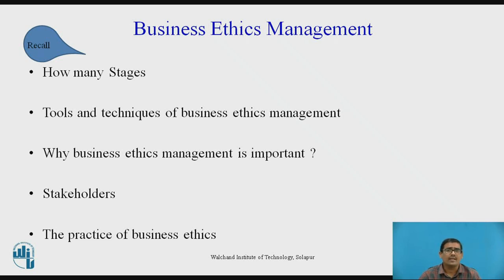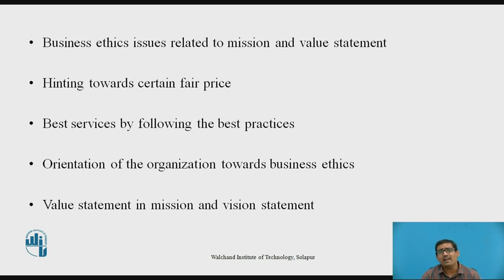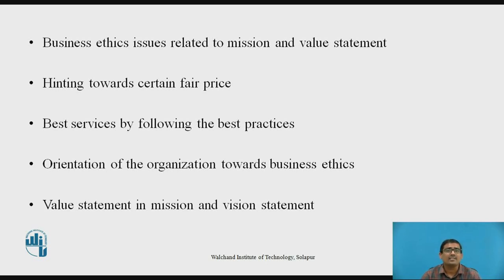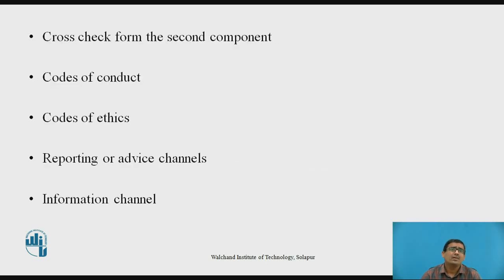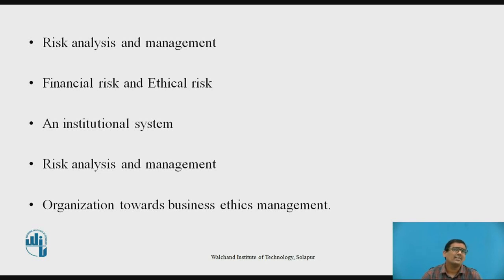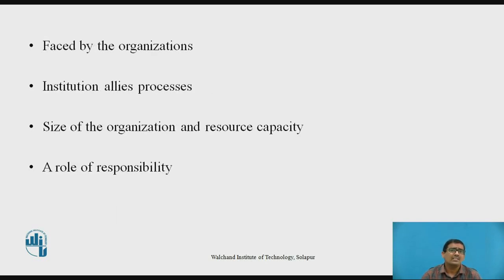Business Ethics Managment